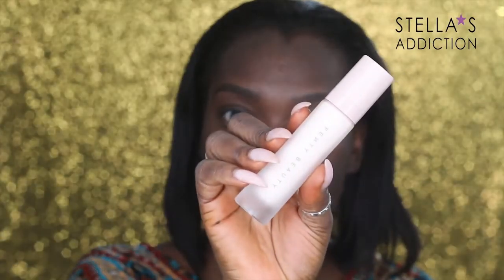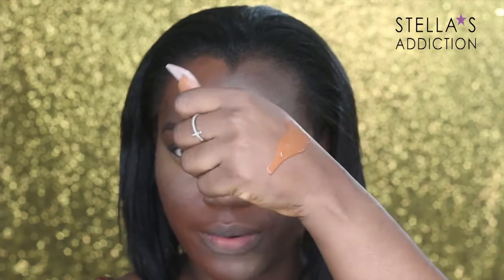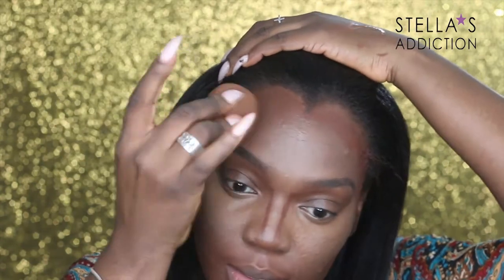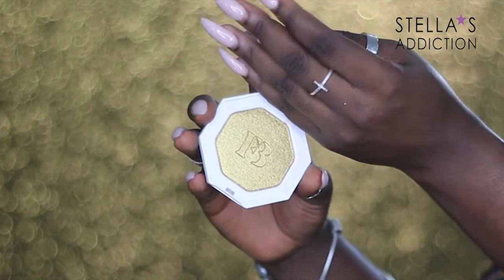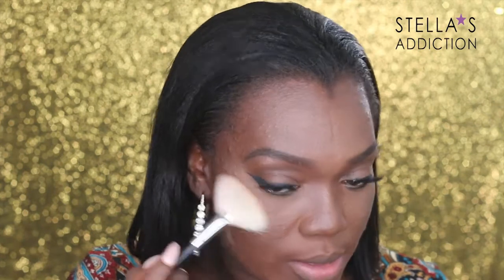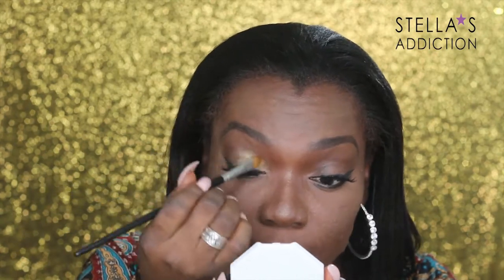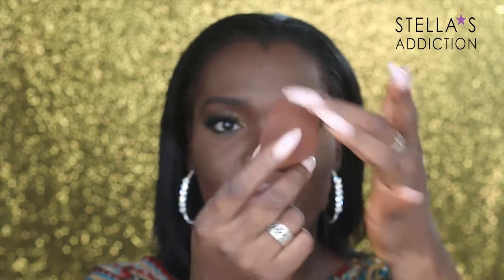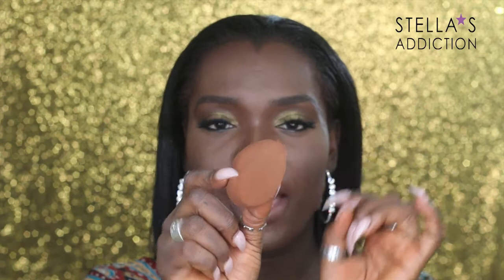Fenty Beauty First Impressions On Dark Skin 450 & 460 | Worth The Hype?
After drooling over swatches and pictures from the launch party I had to get my hands on some Fenty Beauty ASAP. For pictured of my haul and more heady over to the blog

In this video I will trying on my new Fenty beauty products for the first time and share my first impressions.

Pro Filt'r Foundation in 450 & 460. I was most excited about the foundations to be honest, their finish, wear and the shade range made it so.

Pro Filt'r Instant Retrouch Primer. Since I got the foundation I figured it would be a good idea to try the primer made to be used with it.

Match Stix Trio in Deep:
Suede a matte highlight stick foundation
Espresso a matte contour stick foundation
& Sinamon a shimmery highlight

Killawatt Freestyle Highlighter in Tropy Wife looks nothing like any highlighter I have or have seen so I had to give it a try

Precision Makeup Sponge like the primer I thought it would be a good idea to blend these face products with a sponge that was made for them. Can you tell I'm trying hard to justify buying yet another beauty blender LOL